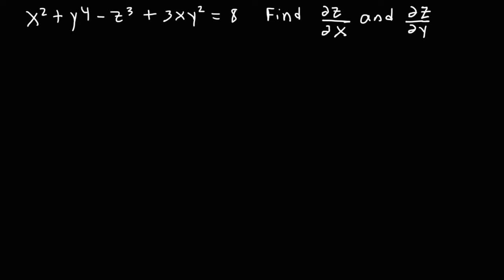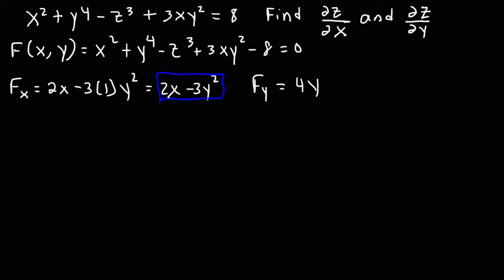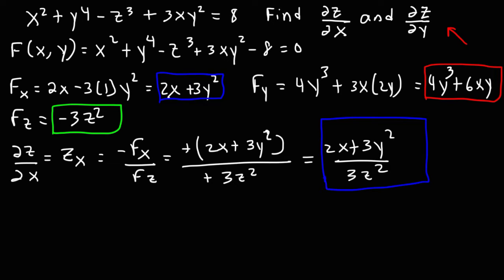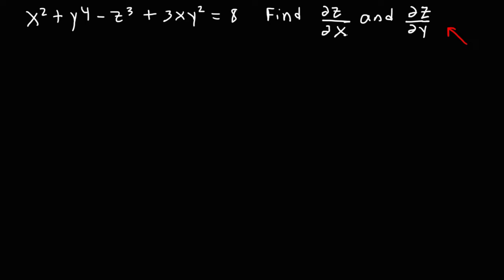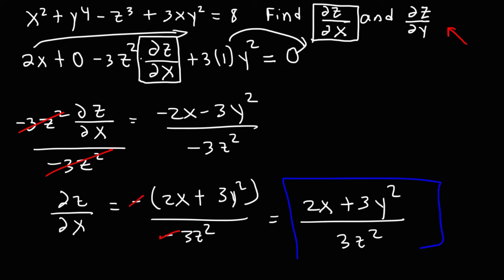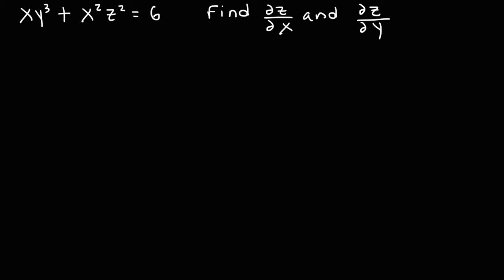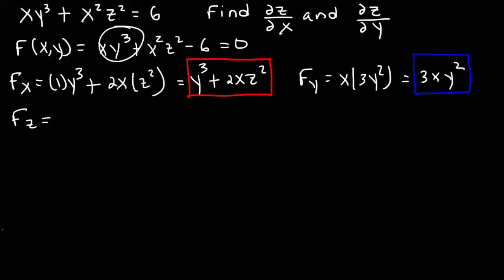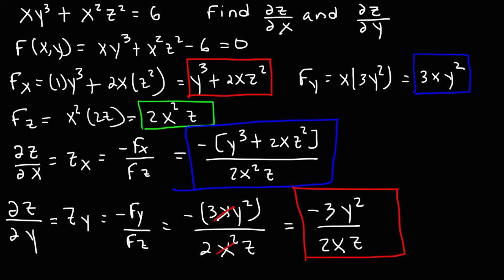Implicit Differentiation With Partial Derivatives Using The Implicit Function Theorem | Calculus 3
This Calculus 3 video tutorial explains how to perform implicit differentiation with partial derivatives using the implicit function theorem.